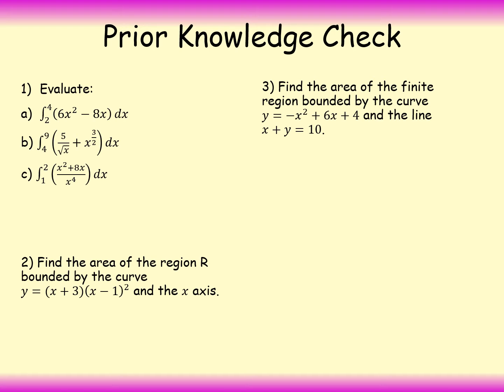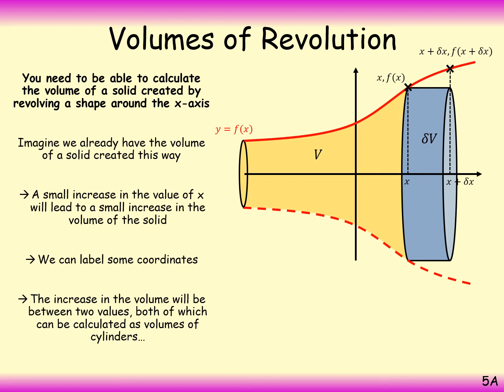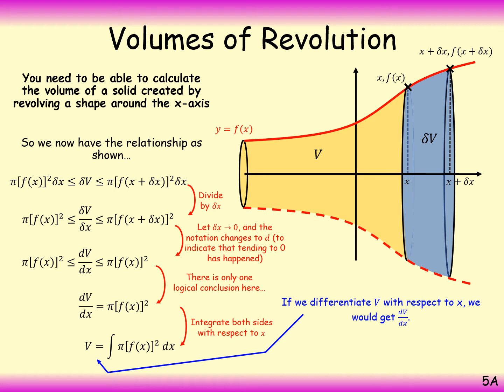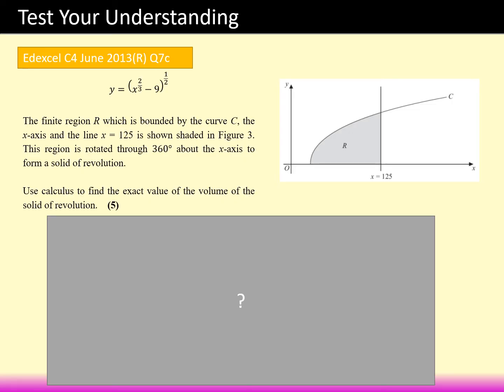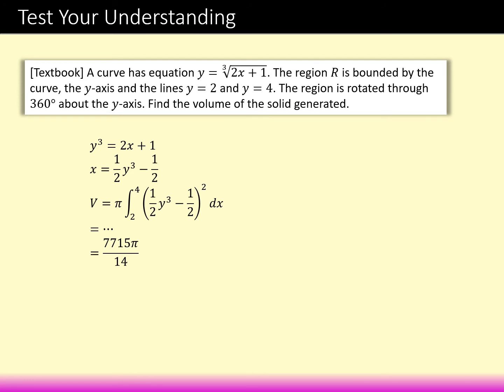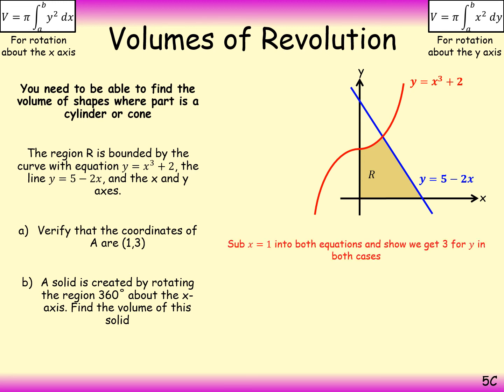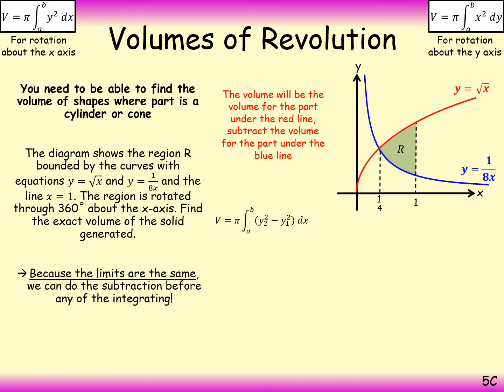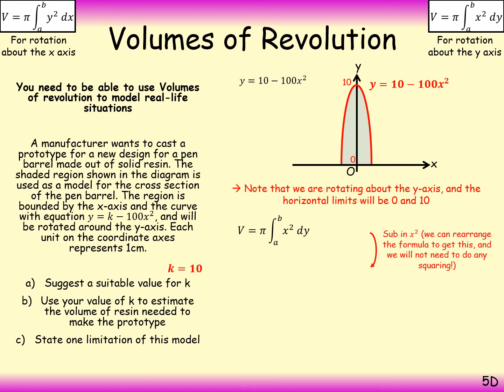Volumes of Revolution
You need to be able to calculate the volume of a solid created by revolving a shape around the x and y-axis. You need to be able to find the volume of shapes where part is a cylinder or cone. You need to be able to use Volumes of revolution to model real-life situations.